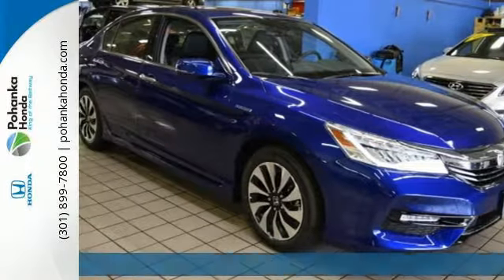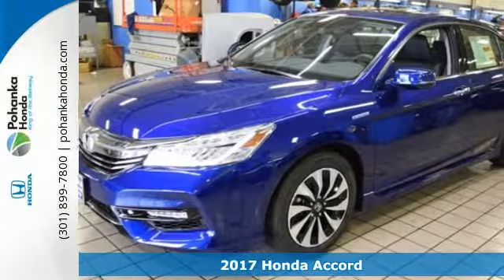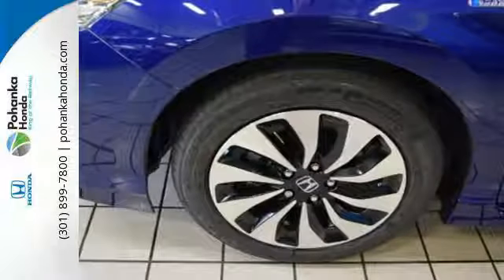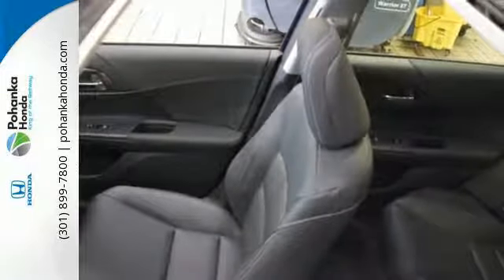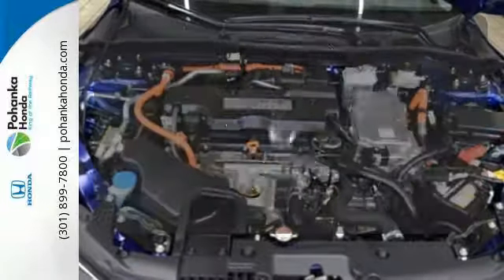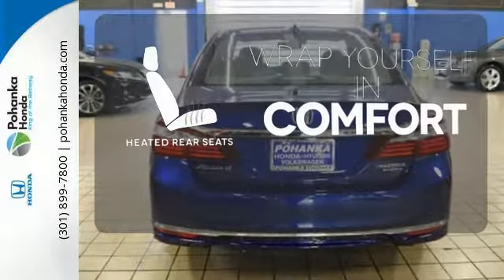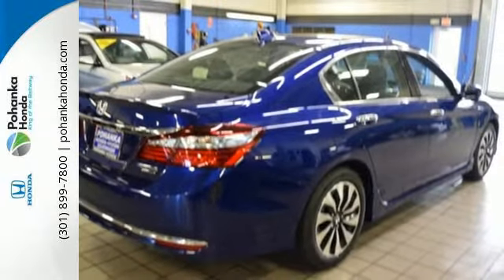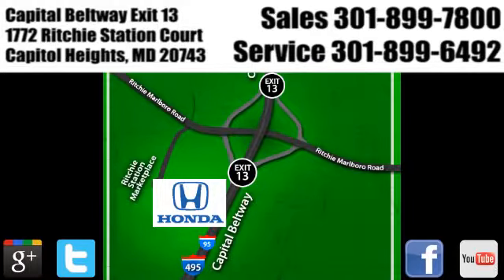New 2017 Honda Accord Washington DC Honda Dealer, MD HHC029068 - SOLD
Year: 2017
Make: Honda
Model: Accord
Trim: Hybrid Touring
Engine: 2.0L 4-Cylinder DOHC 16V i-VTEC
Transmission: eCVT
Color: Blue
Interior: black
Stock #: HHC029068
VIN: JHMCR6F78HC029068
2.0L 4-Cylinder DOHC 16V i-VTEC and black Leather. Right car! Right price! Why pay more for less?! This charming-looking 2017 Honda Accord is the rare family vehicle you are searching for. You, out having fun in this Accord, would look so much better than it sitting here, all sad and lonely, on our lot. It's ready, come and get it! We make every effort to provide accurate information but please verify options and price with management before purchasing. All vehicles are subject to prior sale. All prices are special internet prices only. All financing is subject to approved credit. Prices exclude dealer installed options, tax, tags, registration fees and processing fee of $300. Not required by law. All used cars are subject to an additional $1,495.00 Reconditioning Fee. MPG is based on 2017 EPA mileage ratings. Use for comparison purposes only. Your mileage will vary depending on driving conditions, how you drive and maintain your vehicle, battery-pack and other factors.

Address:
1772 Ritchie Station Court Capitol Heights